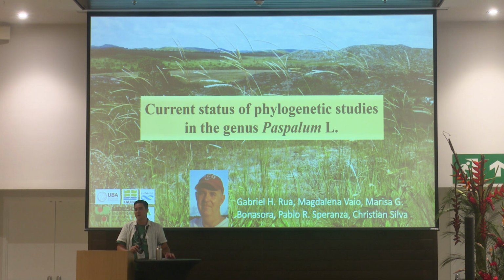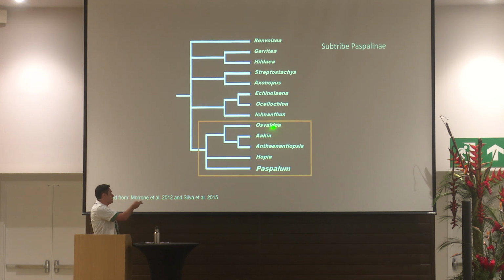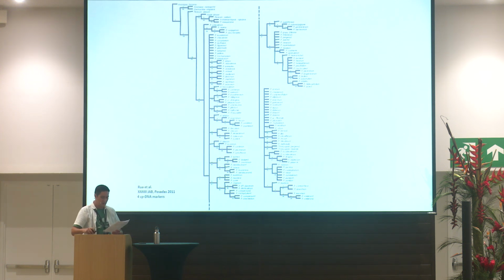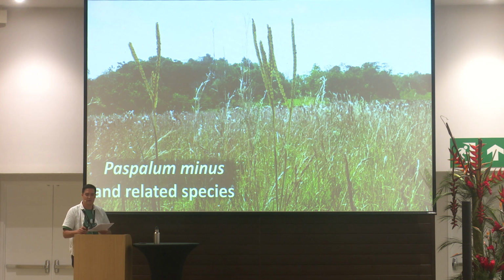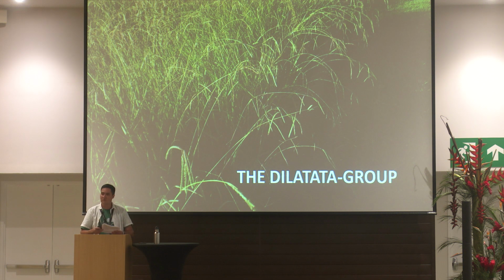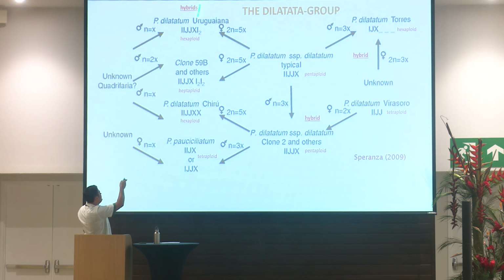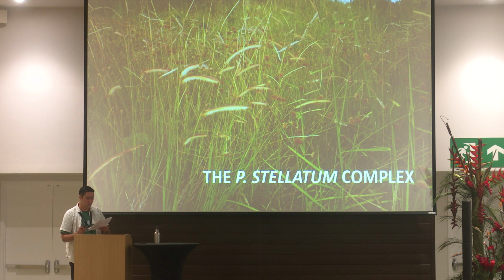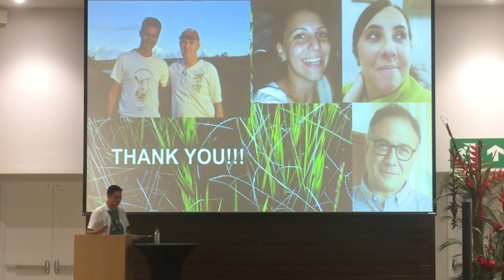MONOCOTSvii: Gabriel Hugo Rua Talk (presented by Christian Silva)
Current status of phylogenetic studies in the genus Paspalum L.
Authors: Rua GH, Vaio M, Bonasora MG, Speranza PR, Silva C

With about 350 species, the genus Paspalum is one of the most numerous in Poaceae. Distributed across the American continent, it includes valuable forage and turfgrass species. Phylogenetic relationships are somewhat obscured by frequent hybridization, polyploidy, and apomixis. Current phylogenies based on cpDNA and ETS markers are so far fragmentary and poorly resolved, although some major clades could be recognized and parental relationships of some known allopolyploid species could be inferred. Ongoing analyses based on plastid whole genomes throw well resolved trees mostly consistent with previous ones, but the species sampling is still limited. On the other hand, separate analyses of some species complexes involving several ploidy levels and reproductive systems, such as P. dilatatum- and P. stellatum-complexes, reveal allopolyploid formation between distantly related species belonging to different clades and recurrent polyploidization events resulting in intricate polyploid series where each clone is maintained in nature through apomixis. In groups like Paspalum, with complex evolutionary histories, it is only possible to understand such histories by applying a multiscale analysis, which combines the phylogenetic analysis of the whole group using different markers with the detailed study of each of the clades in which hybridization and polyploidization phenomena occur.